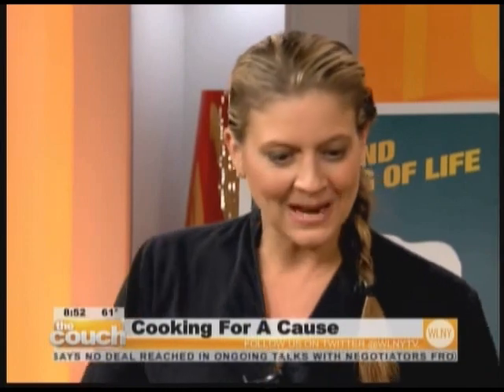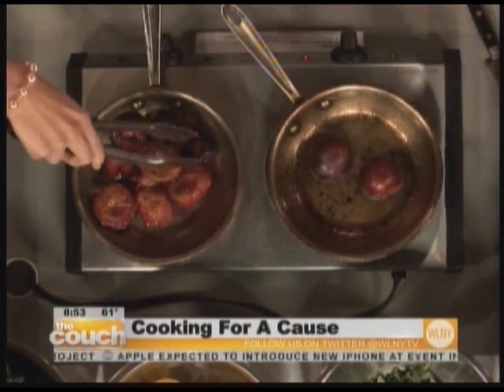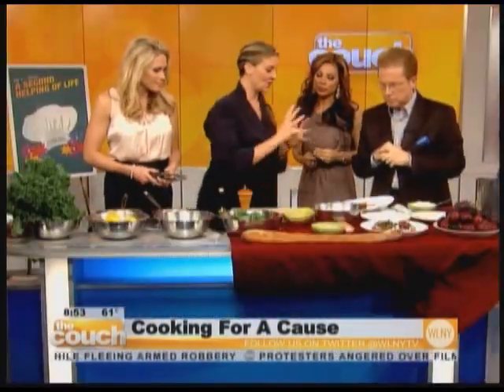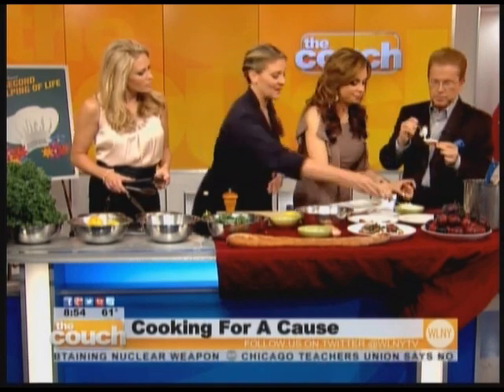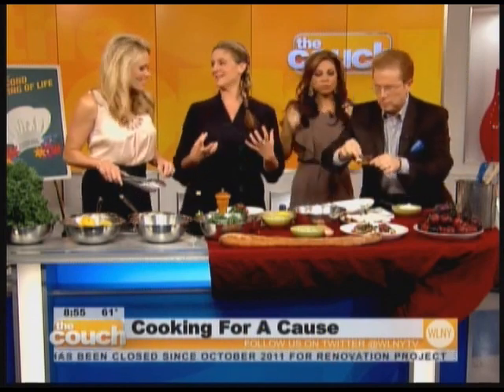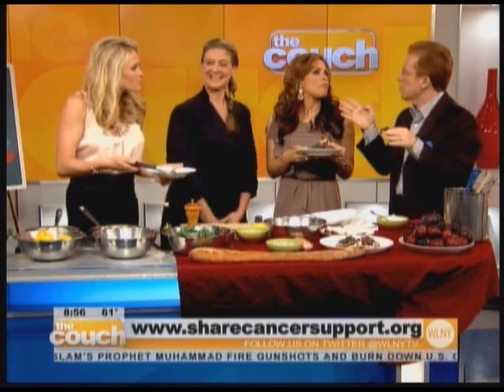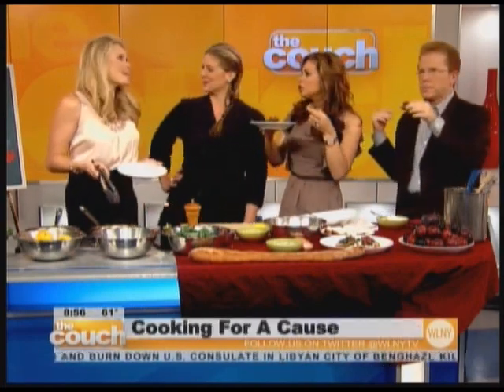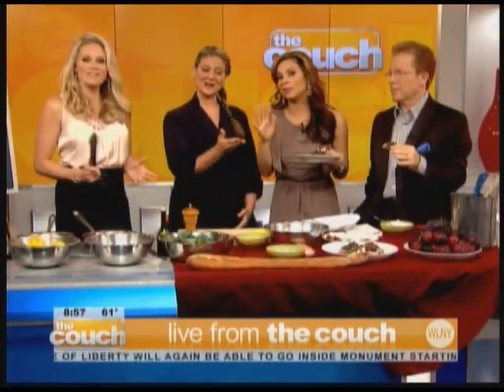Amanda Freitag Talks about SHARE on The Couch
Chef Amanda Freitag talks about A Second Helping of Life, a tasting event on 9/24/12 at Chelsea Piers, to benefit SHARE. She prepares crostini with kale, ricotta cheese, and grilled plums. Delicious!